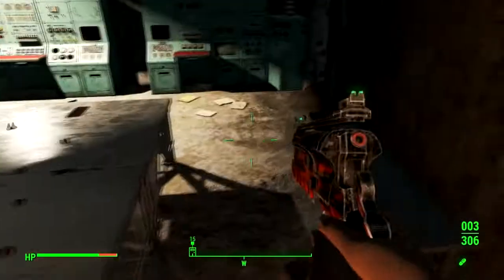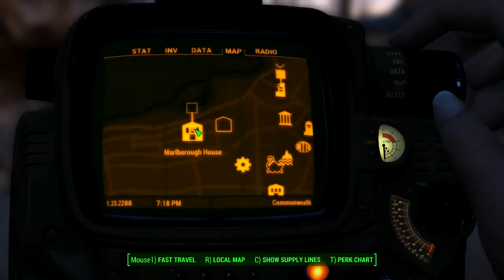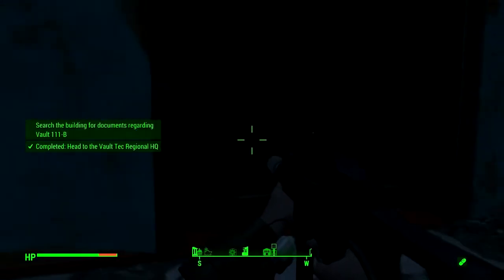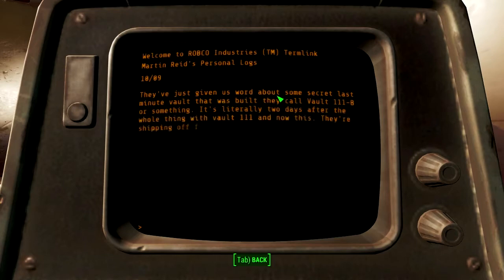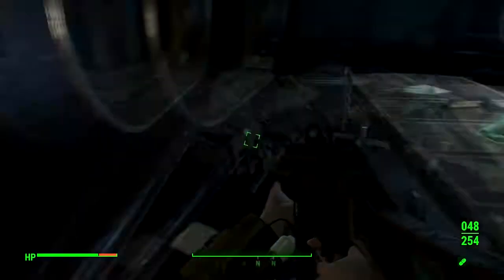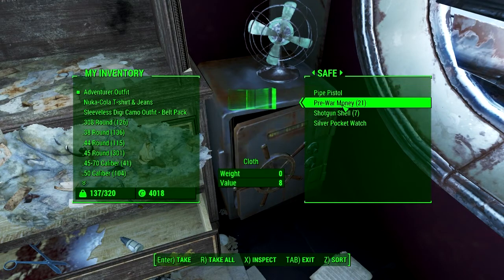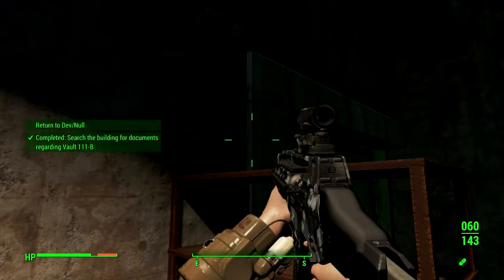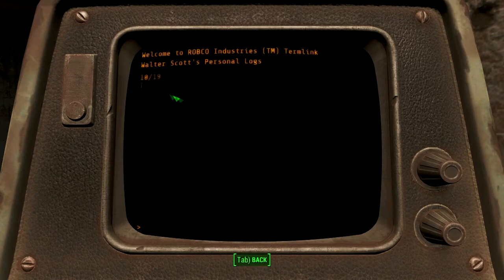Fallout 4 Mods - The Agency - Prologue [Part 2]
Right after we met DevNull we steal everything! including the kitchen sink!

This mod is quite entertaining and I personally love the weapon mods we use here whist the alien asset rilfe is still my favourite as it makes doing these videos a cake walk!